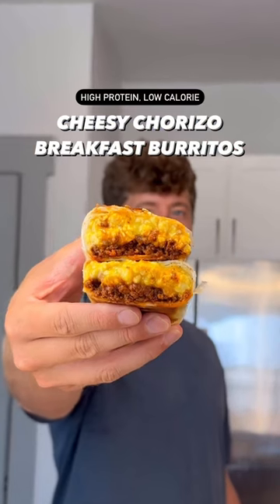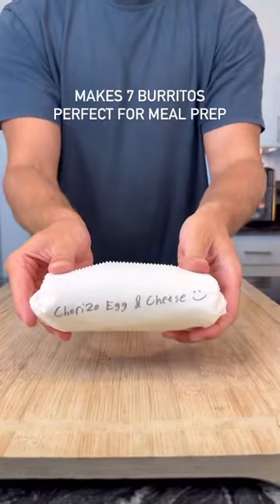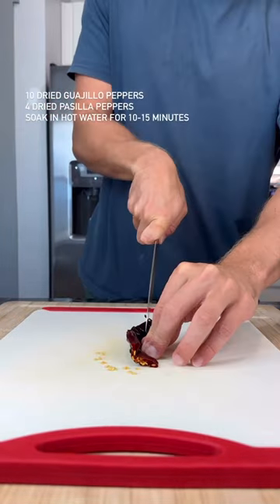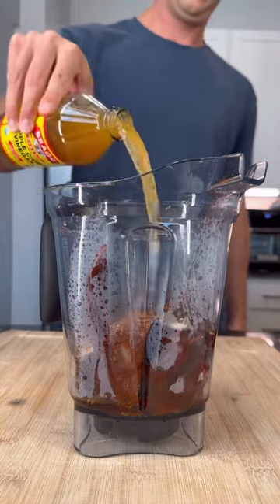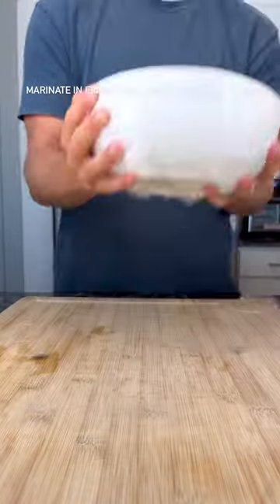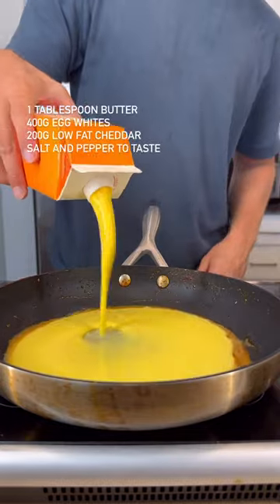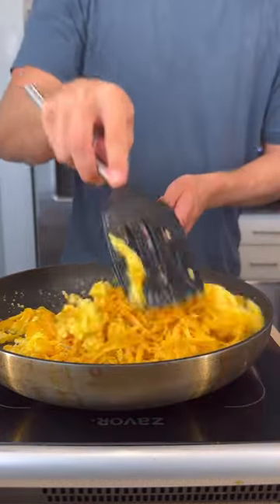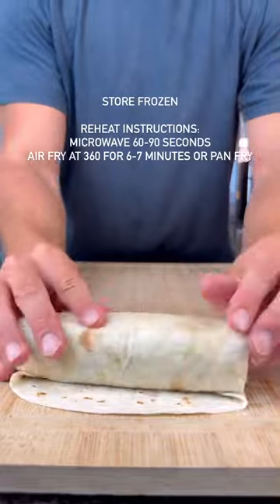These Cheesy Chorizo Breakfast Burritos are the greatest breakfast burritos you'll ever eat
Cheesy Chorizo Breakfast Burritos

Per burrito (makes 7)
410 Calories
38g Protein
23g Carbs
16g Fat

LOW FAT CHORIZO
Note: this recipe makes 32oz of chorizo, and you only need 16oz for the 7 burritos. You can either double the burrito recipe, or keep the rest of the chorizo “marinating” and use it for another meal (serve over rice, make tacos, or mix into a high protein Mac & cheese). Alternatively, you can divide each ingredient in half if you would prefer to just make enough for the 7 burritos!

10 dried Guajillo peppers
4 dried pasilla peppers
Soak in hot water for 10-15 minutes
~1/2 cup chile water
2 Tablespoon ground paprika1 tablespoon ground oregano
2 teaspoon ground cumin
2 Tablespoon COARSE Kosher salt*
1.5 teaspoon ground black pepper
5 garlic cloves
1/2 cup apple cider vinegar
32oz 93% ground beef

*if using fine grain salt (table salt), divide quantity in half

Cheesy eggs:
1 tablespoon butter
400g egg whites (egg beaters)
200g low fat cheddar

7 low carb burrito tortillas (macros use @eatcounter protein tortillas)

STORE FROZEN
To reheat, microwave wrapped in a paper towel for 60-90 seconds. Air fry at 360 for 6-7 minutes to crisp up tortilla and finish cooking interior (timing may vary based on appliance), or pan fry